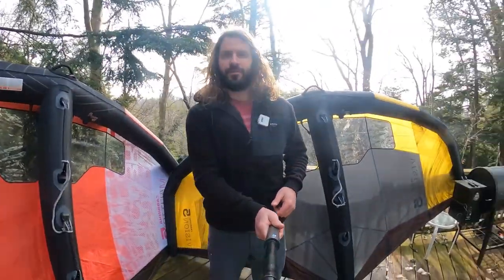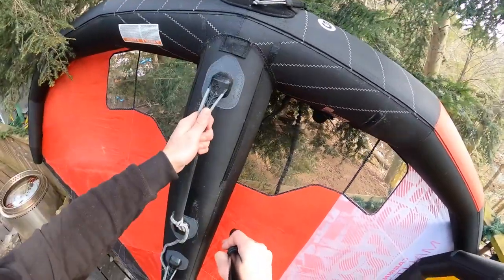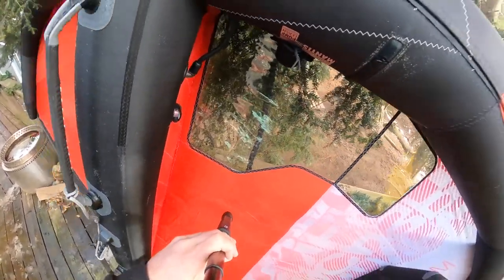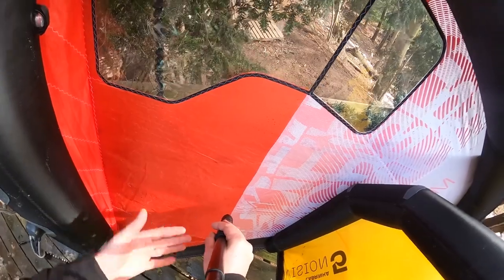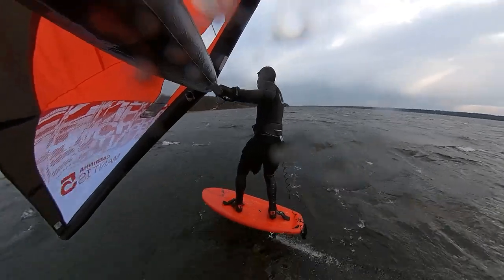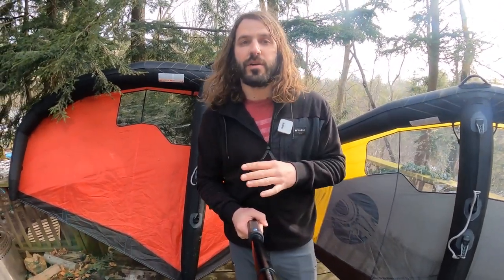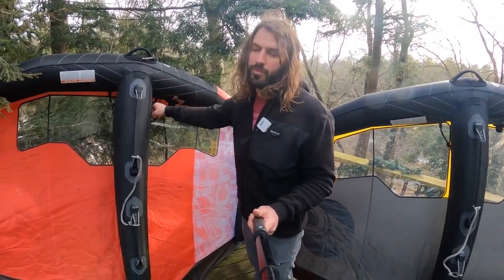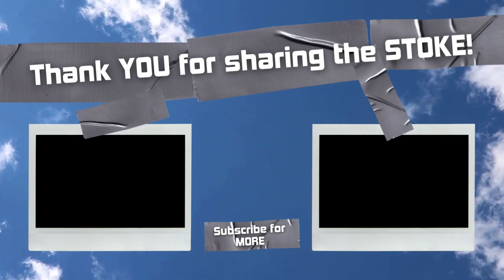2023 Cabrinha Mantis and Vision Wings Overview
In this video, we explore the latest version of the Cabrinha Mantis wing, the Mantis V3, which has been designed to push the limits of wing foiling. We'll also be taking a look at the Cabrinha Vision alongside it.

The Mantis wing has set the benchmark for stability and rigidity in the sport, and its latest version has been refined to maximize its true potential. We learn how the increased convex dihedral and new Convex Strut have expanded the range of the Mantis, providing an increased power-to-stability ratio, making it the cleanest and most efficient wing to date. Additionally, the refined airfoil section in the critical area of the wing has increased the low-end power of the Mantis, further expanding its range of use.

Secondly, we learn how Cabrinha's Design Works Team has shown the foresight to see where the sport of wing foiling is going and has created the next generation wing, the Cabrinha Vision, for the next generation of wing foilers.

00:00 Introduction
01:09 Mantis Features
01:51 New Handles
03:05 Handle Bushings
03:44 Inflation System
04:57 Window Placement
06:15 Vision Features
10:05 Wing Bag